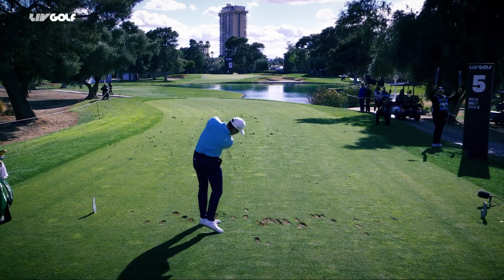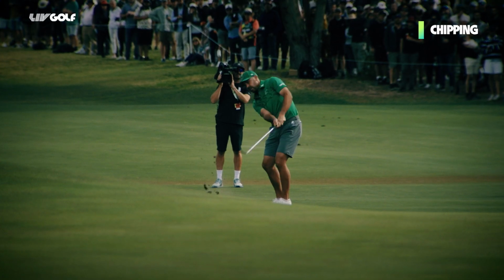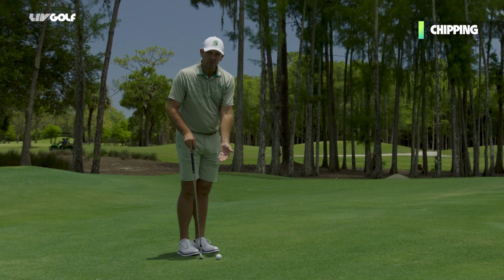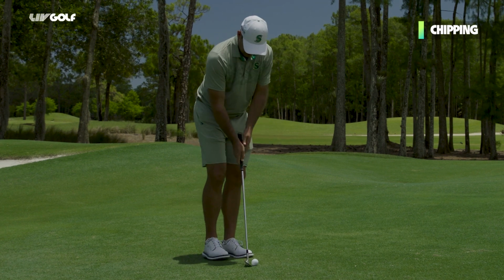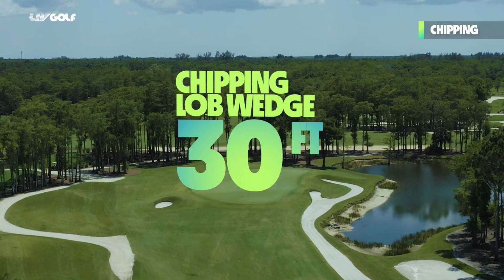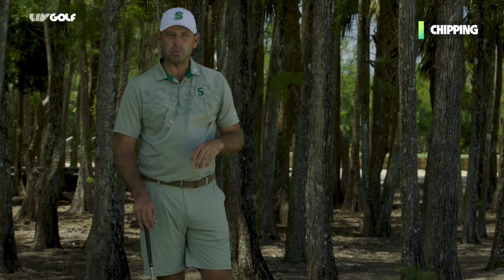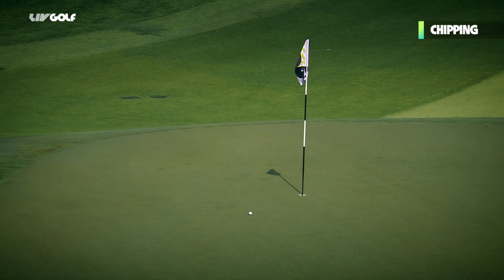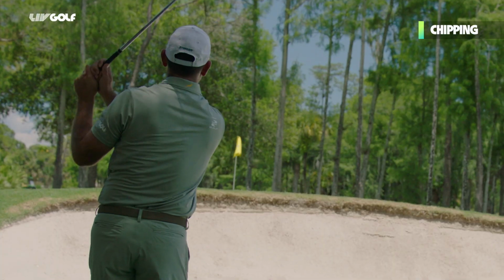LIV Lessons: Charl Schwartzel - Chapter 2 | Short Game Club Selection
In the second chapter of his LIV Lesson, former Masters champion and member of Stinger GC's Charl Schwartzel teaches fans the the best techniques for choosing the right club around the green. Catch more LIV Lessons exclusively on LIVGolf+

Don't miss out on any future updates! Join us in celebrating the beauty of golf with LIVGolf